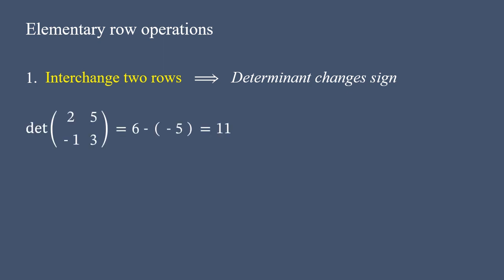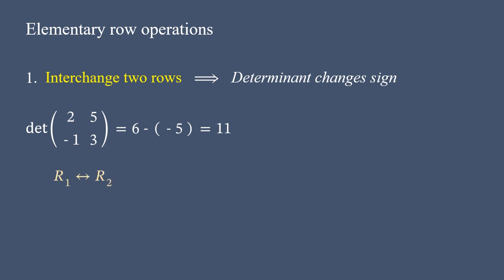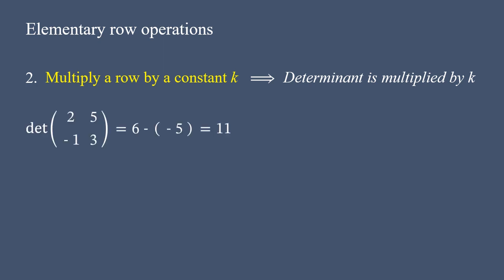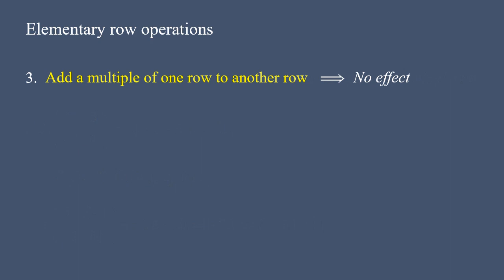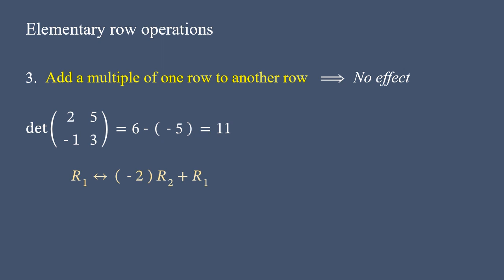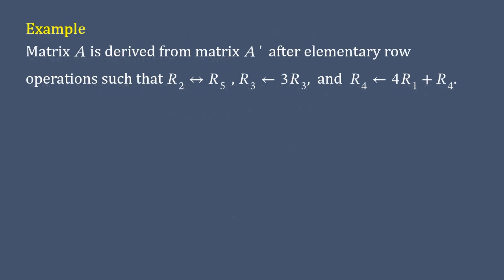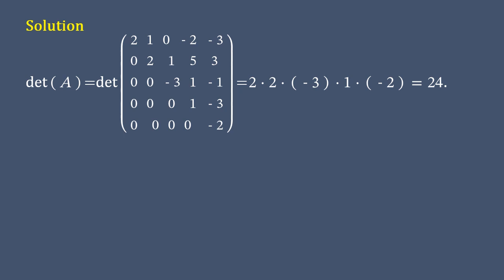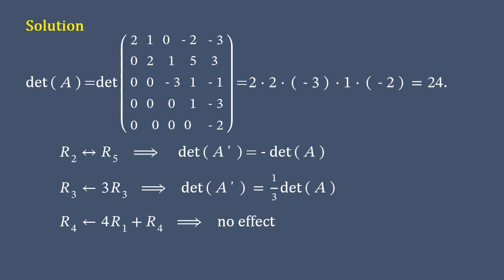Determinant, its Properties and Elementary Row Operations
This video demonstrates how the value of the determinant is affected by the elementary row operations